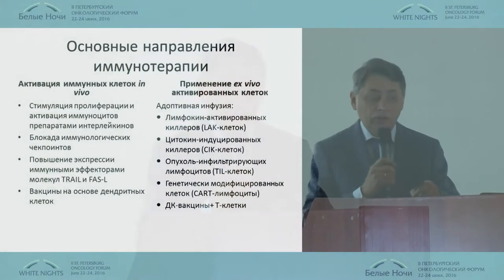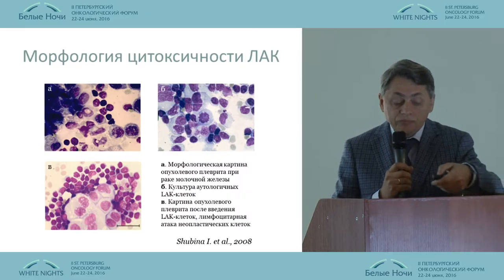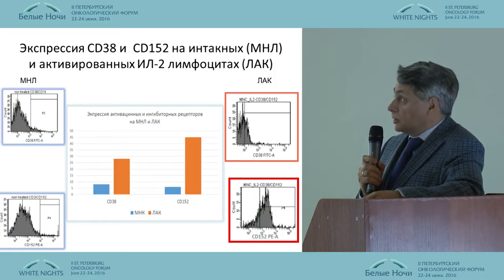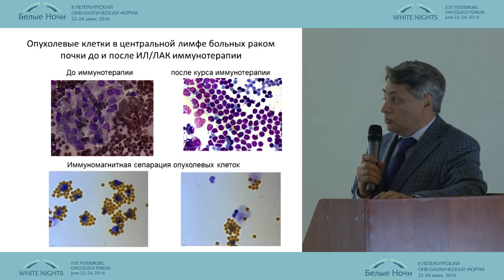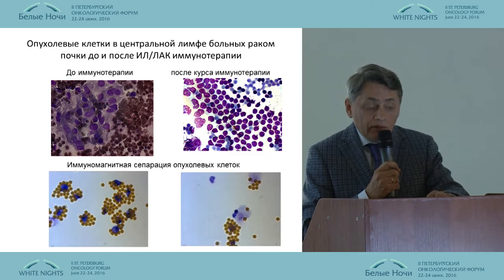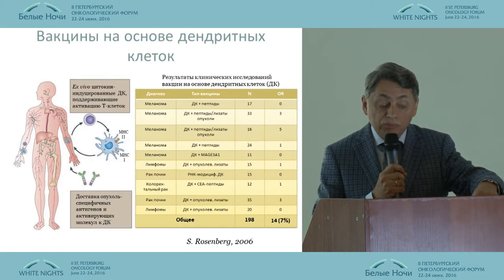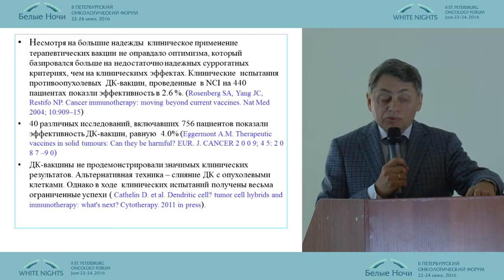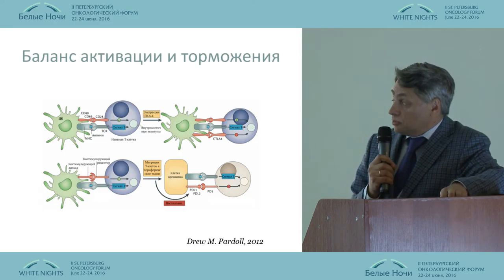Combined Activation of Congenital and Adaptive Immunity Effectors Using Immune Checkpoint Cytokines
Mikhail Kisselevskiy (Moscow)
Conference in remembrance of prof. Anatoliy Baryshnikov (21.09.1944–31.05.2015) tumor-immune system relationship WNOF2016